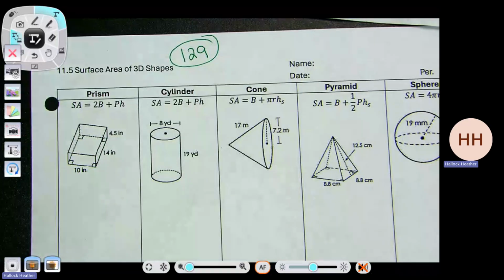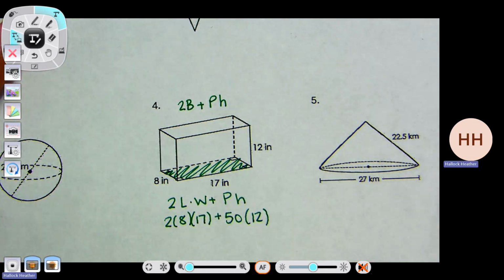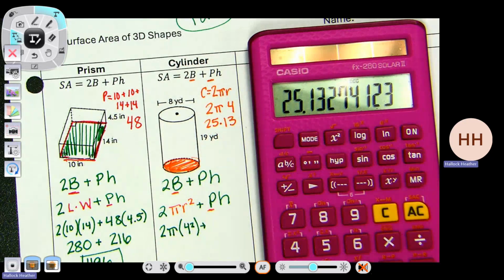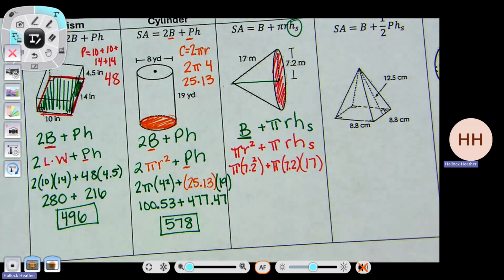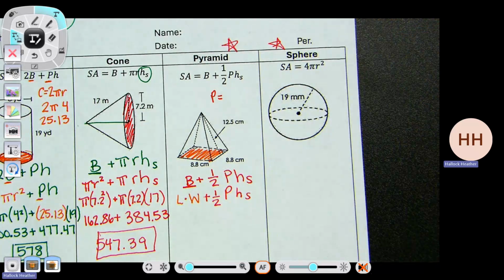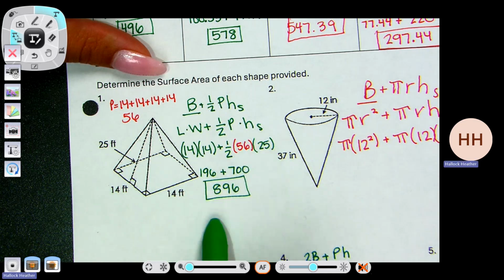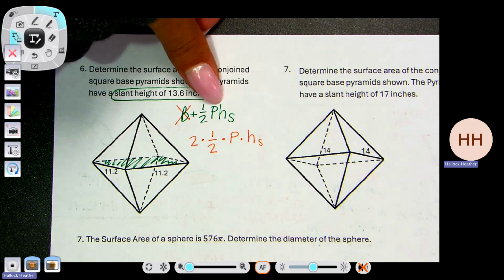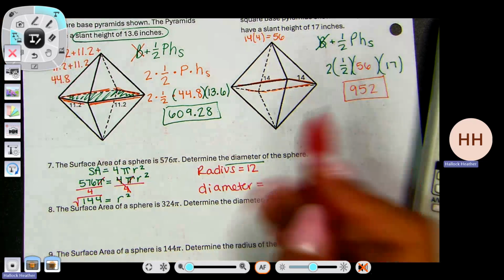11.5 Surface Area of 3D Shapes